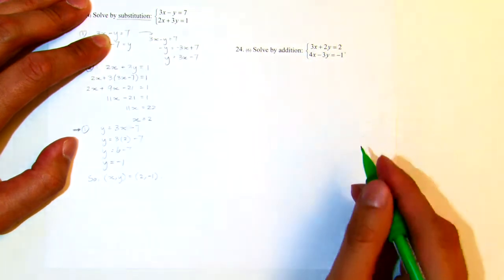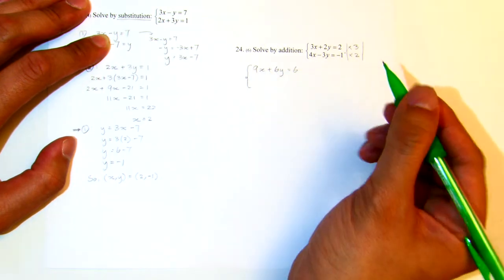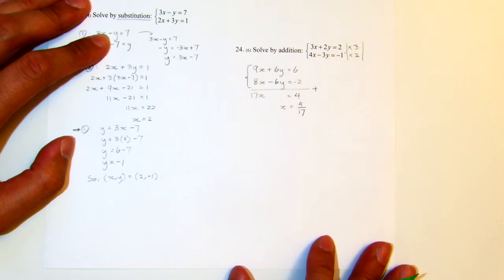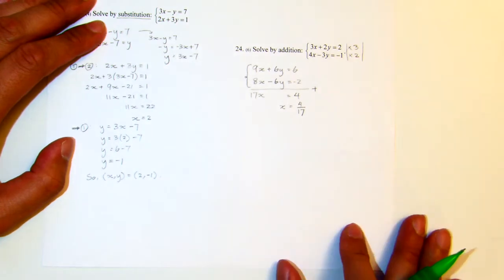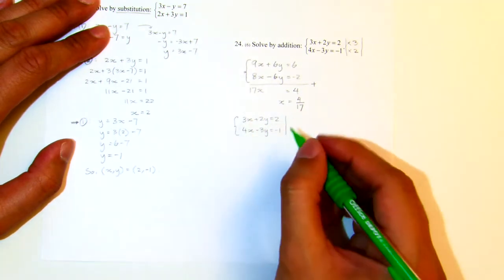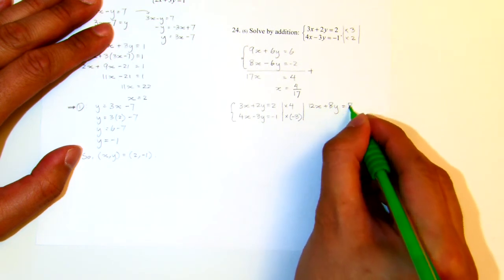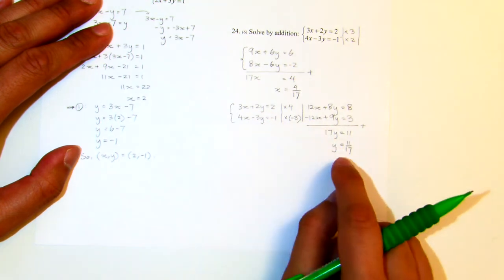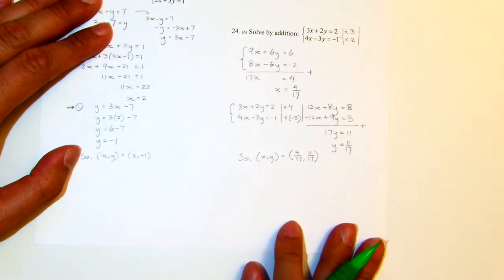F11m115t3#24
Thomas Harjuno